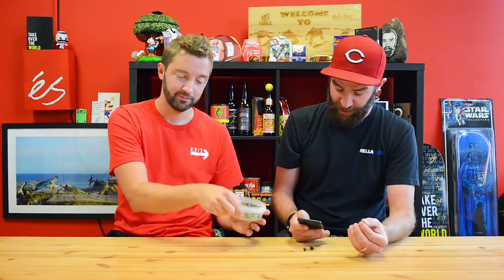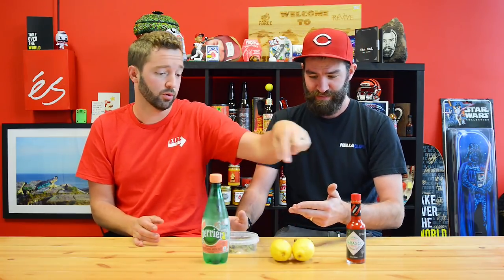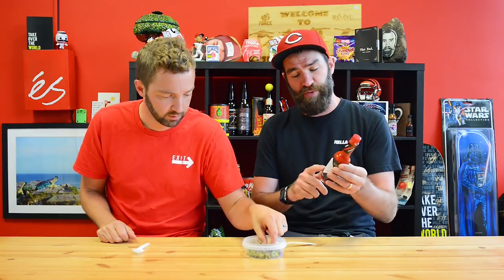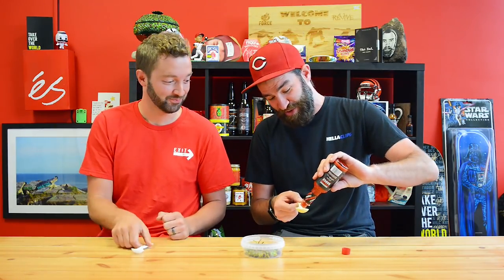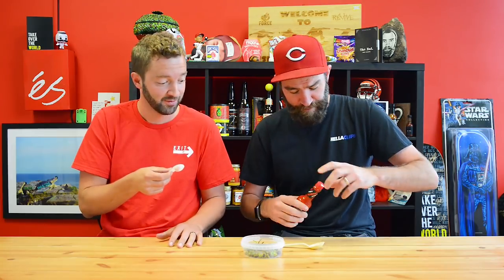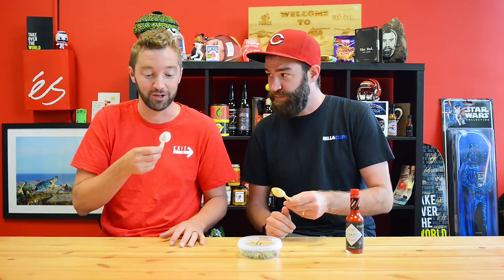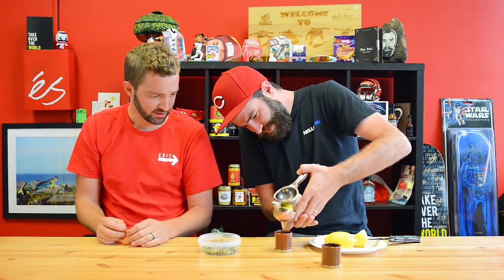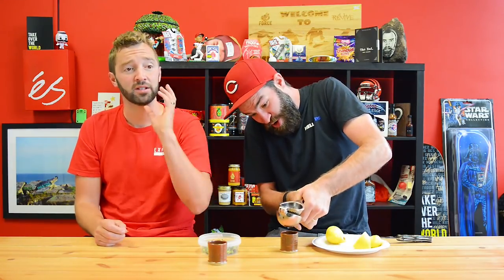BUZZ BUTTON EXPERIMENTS!! | Mouth Electrifying Flowers!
These things are ridiculous! This was so much fun. Doing more with these for sure.